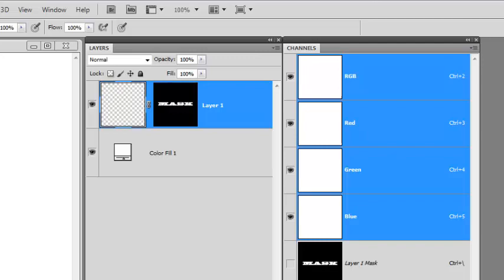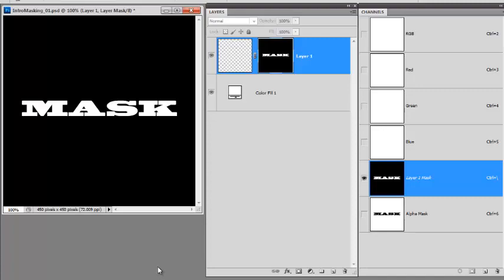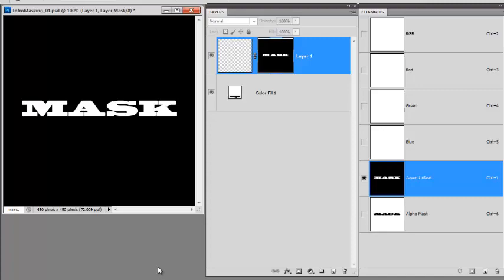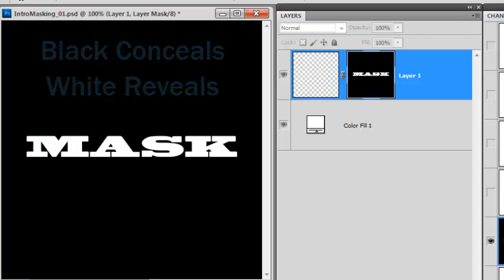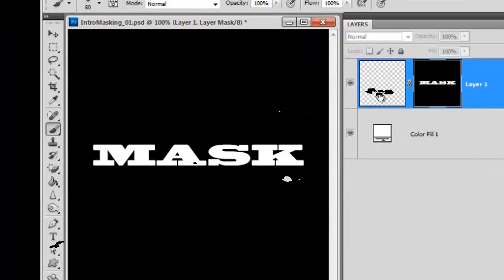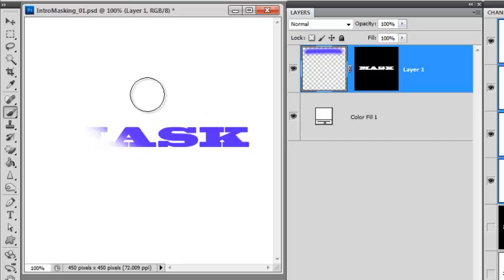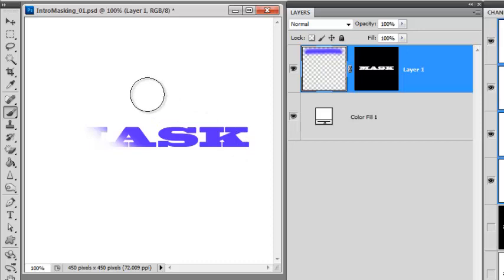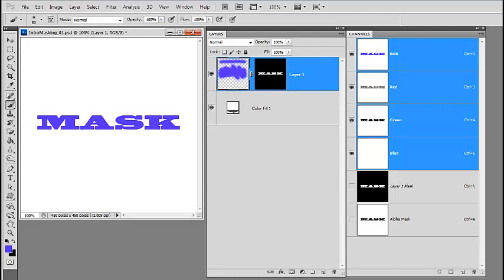Astrophotography: Introduction to Masks by Ken Crawford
This is the first of an eight chapter series of the introduction to masking in Photoshop for astrophotography by Ken Crawford. These tutorials will cover the basics to the advanced methods of creating and refining masks in Photoshop to selectively enhance your astro images. Learning these masking methods will benefit your image processing for years to come.